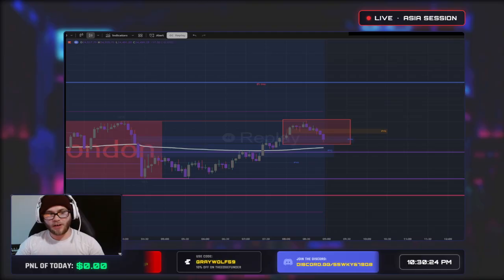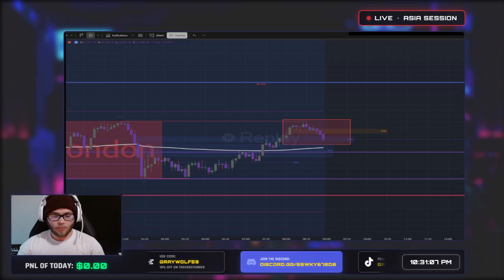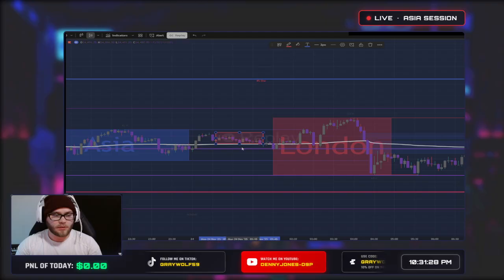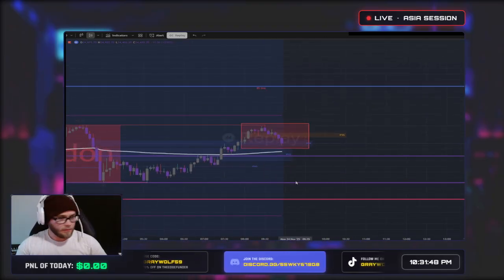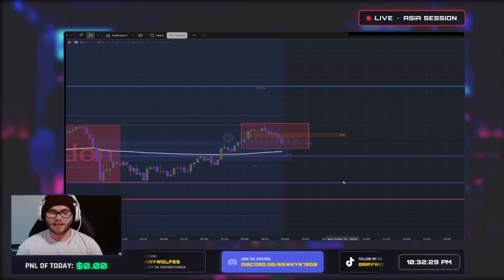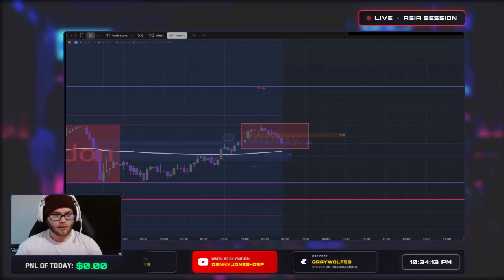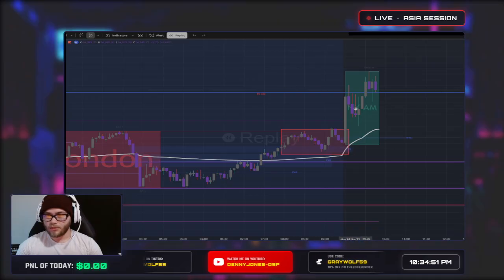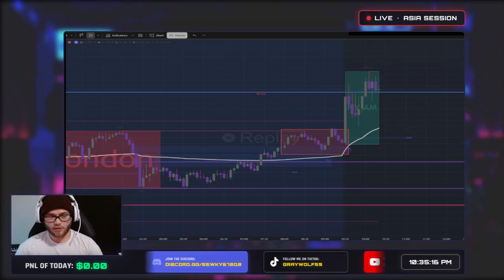Fair Value 101 | How the Market Decides “Too High / Too Low”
Today we’re breaking down Fair Value vs Unfair Value Pricing — one of the most important concepts behind how the market actually moves.
Fair value shows where price is balanced and delivered efficiently.
Unfair value shows where price moved too fast and skipped orders… and THAT’S where imbalances and IFVGs form.

Understanding this explains WHY price always returns before making the real move.

🐺 What You’ll Learn Today:

What “Fair Value” actually means in price action

What “Unfair Value” looks like on a chart

The connection between unfair value & imbalances (IFVGs)

Why price ALWAYS returns to unfair value zones

How the algorithm balances price delivery

Why these zones create high-probability entries

How this ties directly into liquidity, mitigation, and displacement

This video keeps it simple, clean, and 100% beginner friendly — while still giving you real institutional logic.

Join TEF community